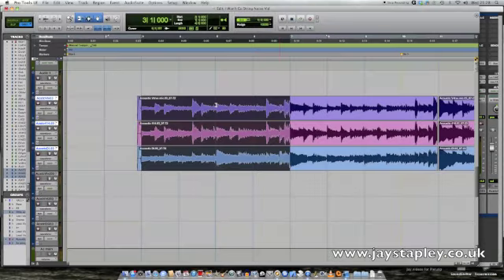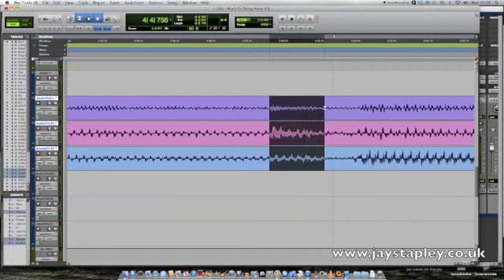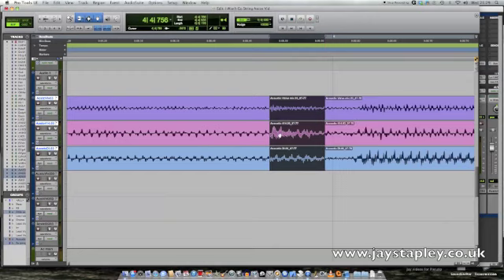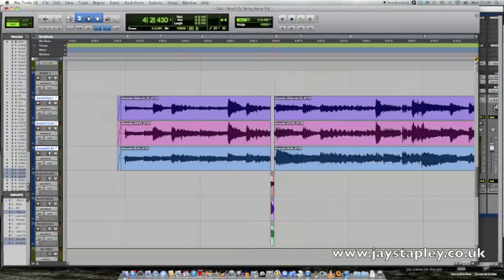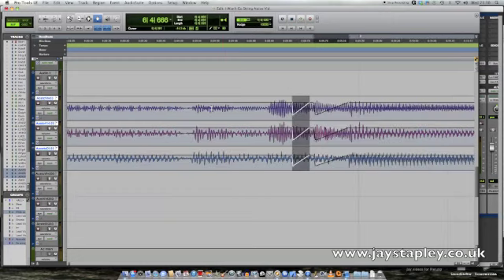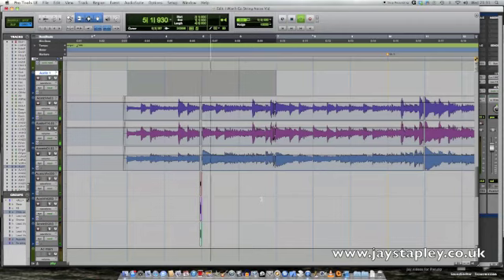Reducing Acoustic Guitar String Noise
Tips on how to reduce string noise and squeaks from a recorded acoustic guitar